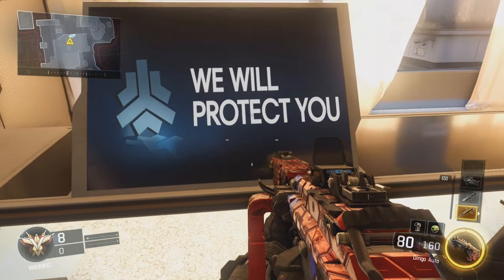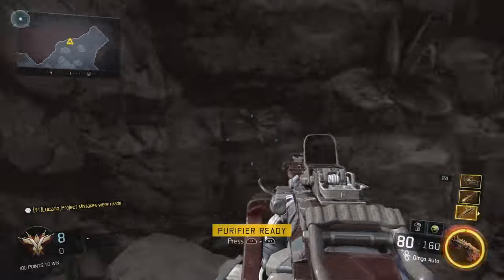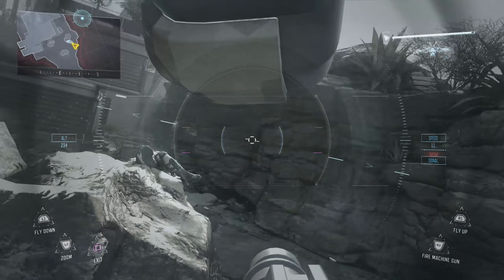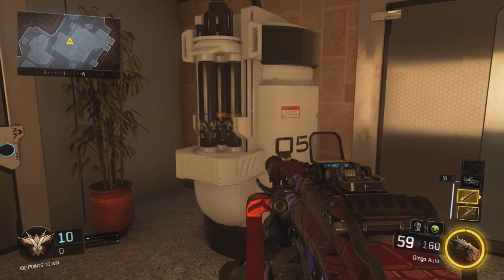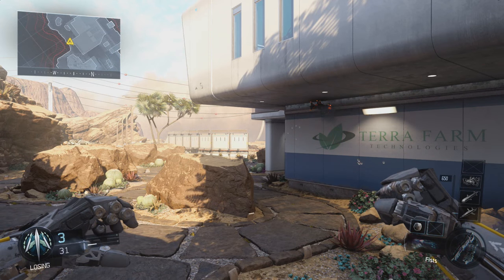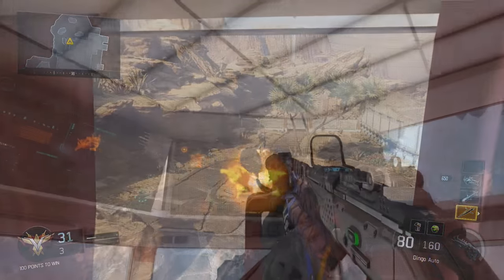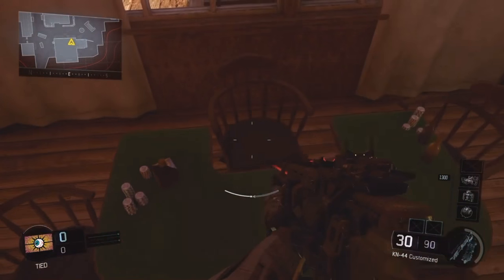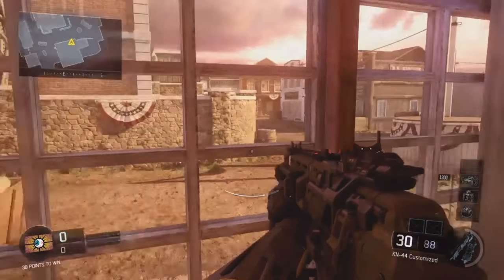5 More Secret Rooms in Black Ops 3 (Black Ops 3 5 Things)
Welcome another episode of Black Ops 3 5 things. In this series we look at many list of things you missed or don’t know about Call of Duty Black Ops 3. These things include secrets, Easter eggs and more. In this episode we look at 5 Secret Rooms You Missed in Black Ops 3. These are on maps including Nuketown, Infection, Fringe, and Hunted. Hope you enjoy.